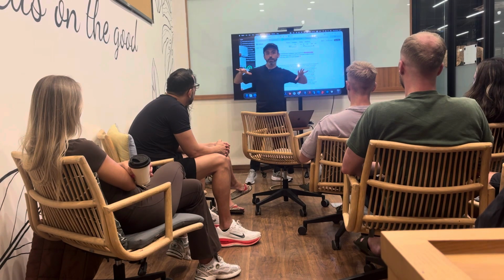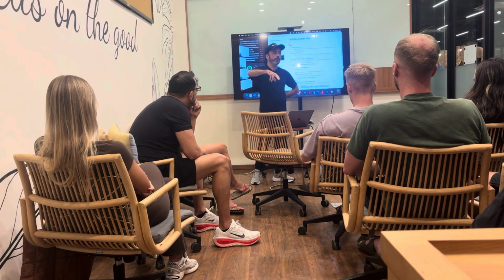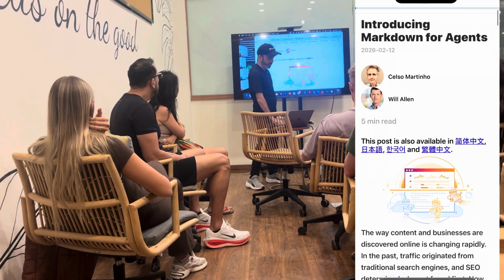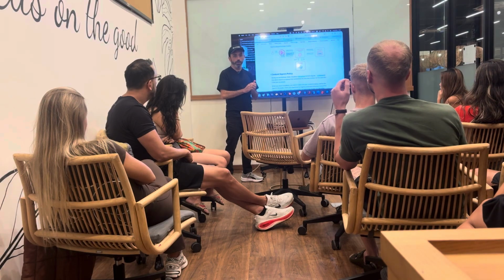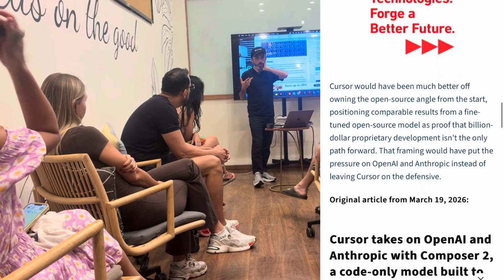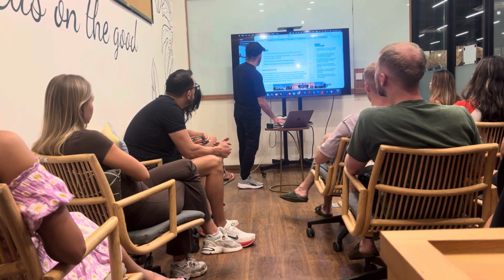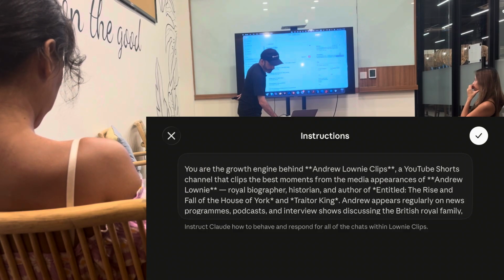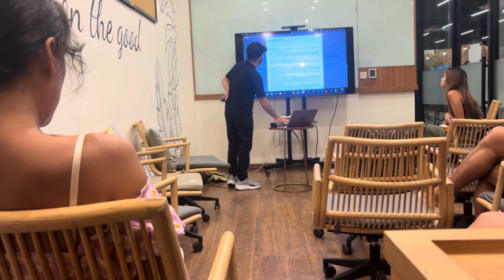I FIRED my video editor. Here’s what I’m doing instead.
At this week’s weekly AI meet-up we covered how I’m using Claude Co-Work to edit a whole new YouTube channel from scratch: no editor.